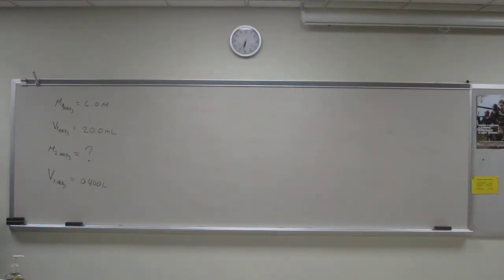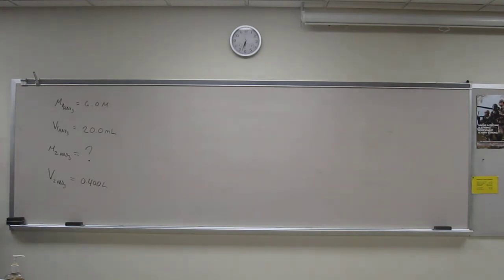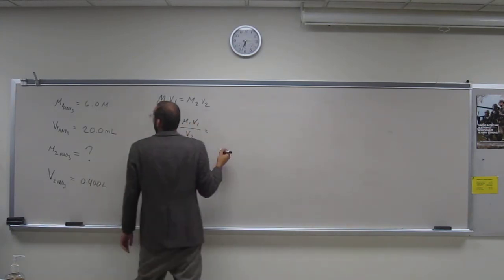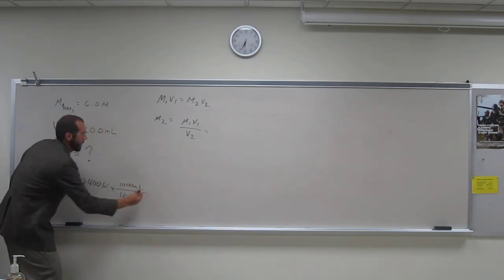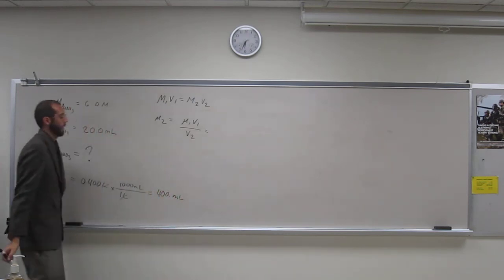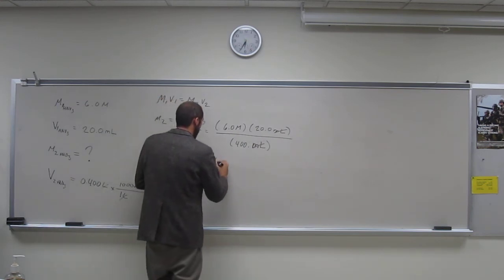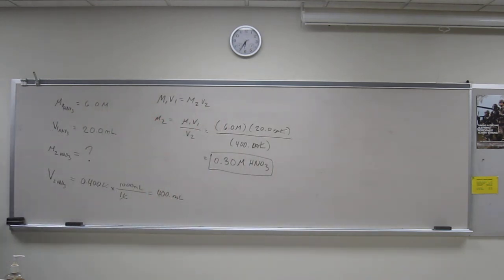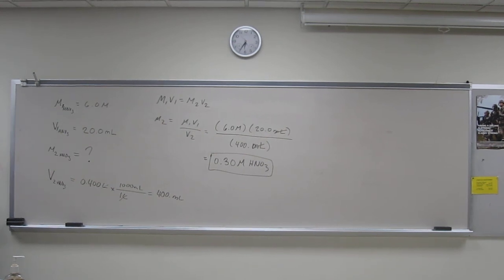Dilution Problem 004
If you start with 20.0 mL of 6.0 M HNO3 what is the final concentration of the solution if you dilute it to a total volume of 0.400 L?